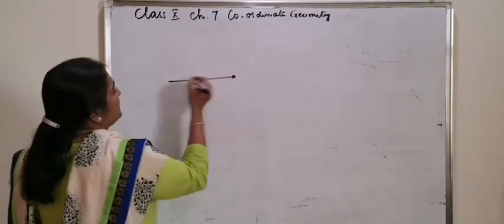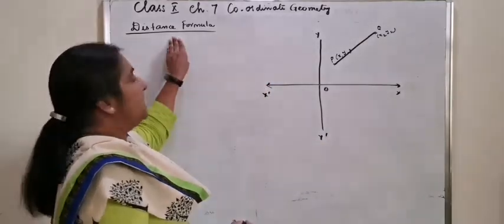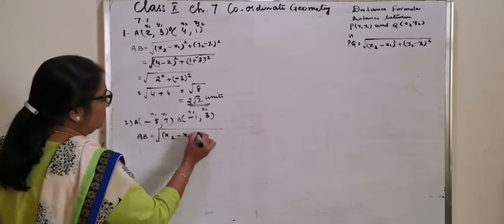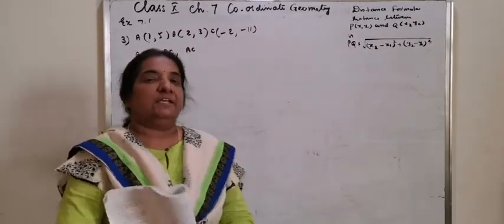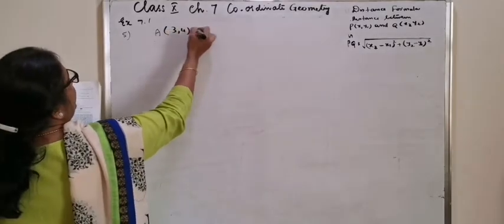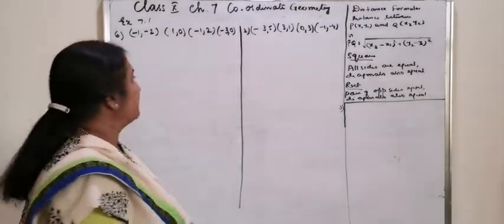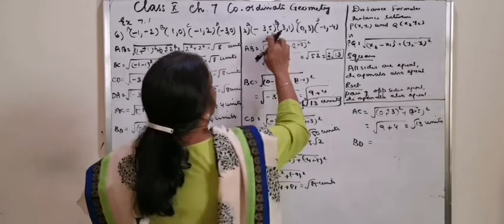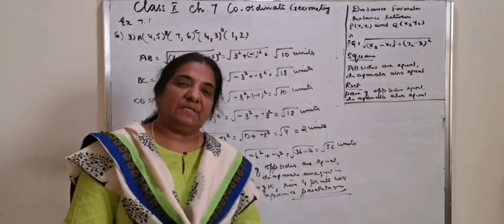Class 10 Chapter 7 Coordinate Geometry, Distance formula, Ex 7.1 Qns1 _6